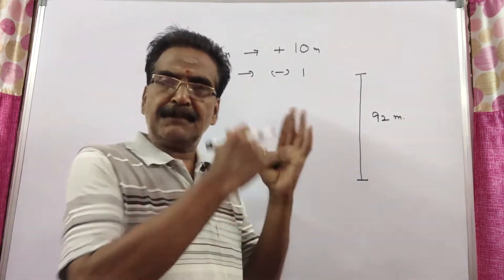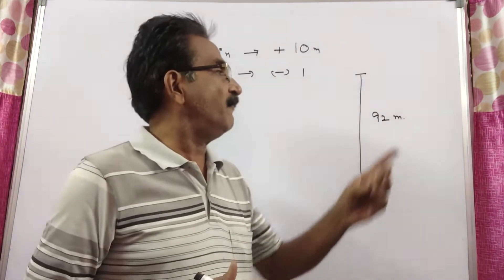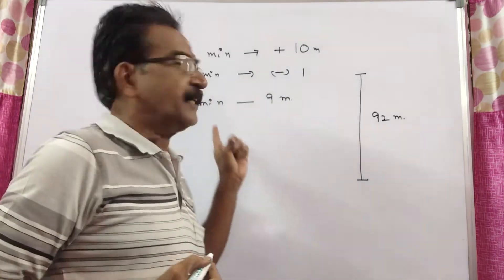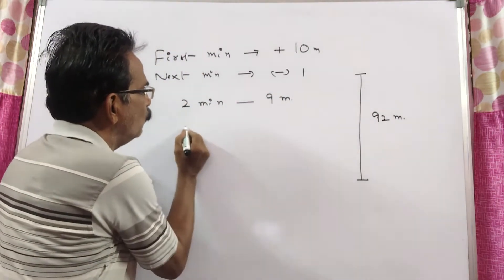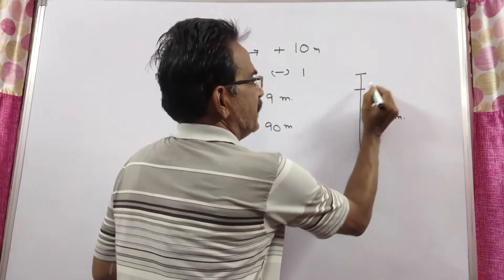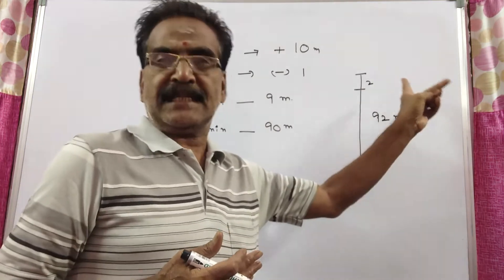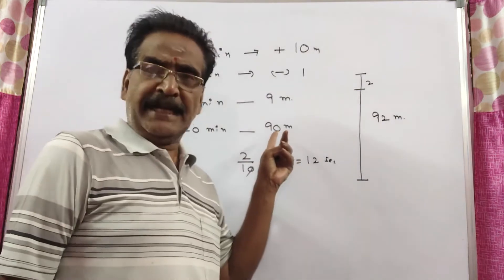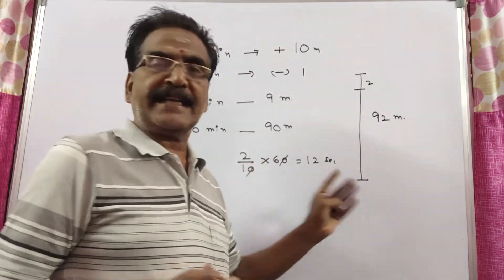A monkey climbs 10 meters up in the first minute on a slippery pole & falls down 1 meter in the next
A monkey climbs 10 meters up in the first minute on a slippery pole & falls down 1 meter in the next minute. How much time will he take to climb up the 92 meter height pole?